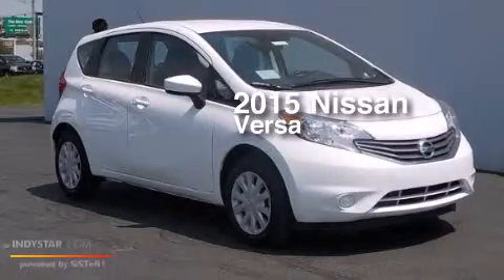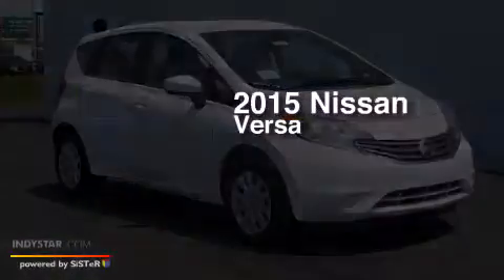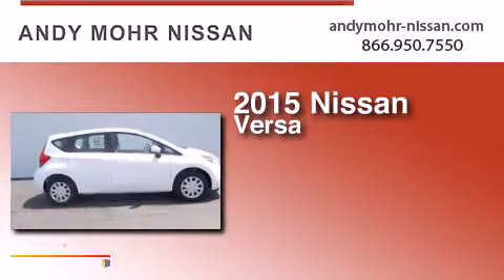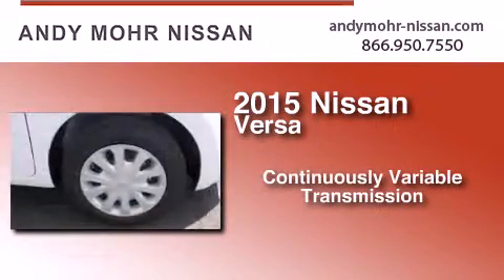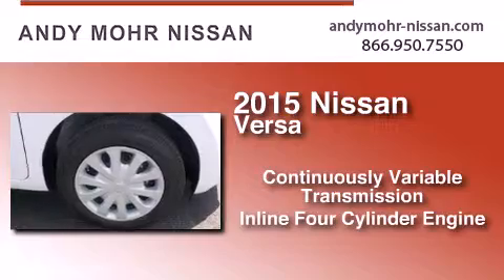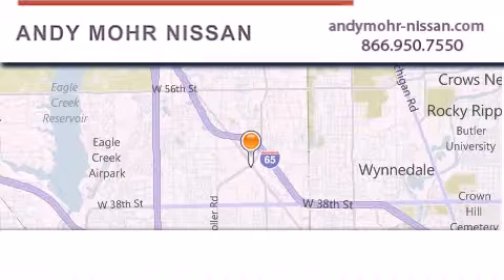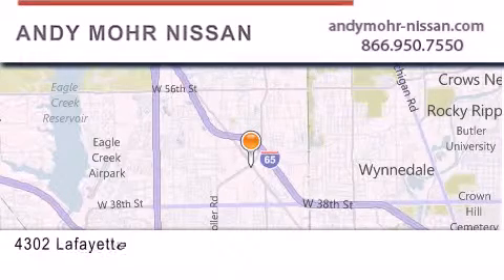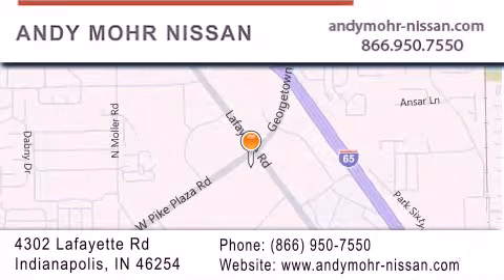2015 Nissan Versa Note Indianapolis IN 46254 C5353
We've been honored to serve the Indianapolis IN area , we promise that your experience at our dealership will exceed your expectations ! Year : 2015 Make : Nissan Model : Versa Note Engine : 1.6L 4-Cylinder DOHC 16V Trans . : CVT Exterior : White Miles : 7 Interior : Char Upgraded Stock : C5353 Andy Mohr Nissan 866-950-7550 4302 Lafayette Road Indianapolis , IN 46254